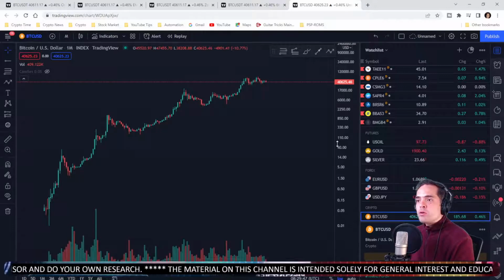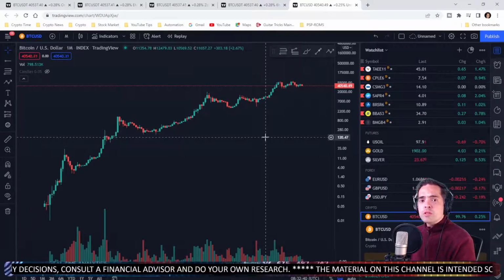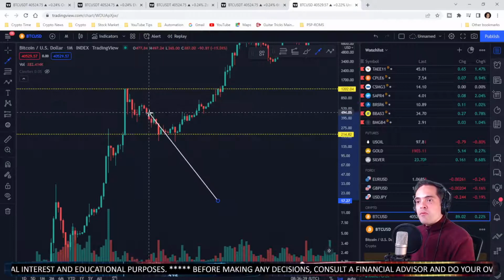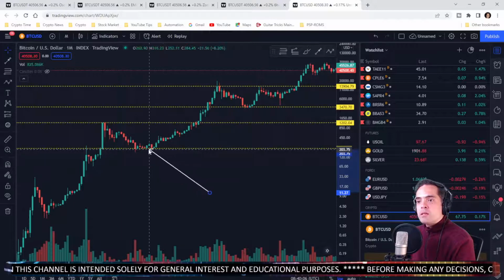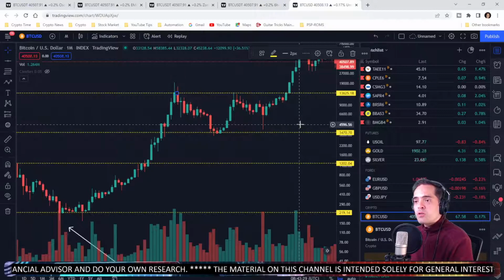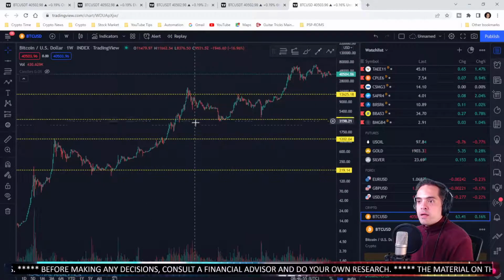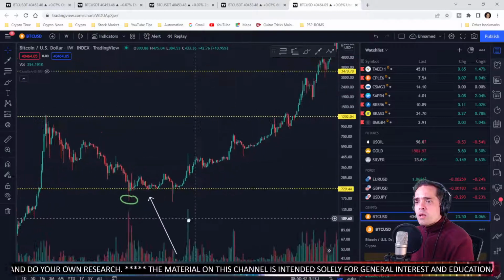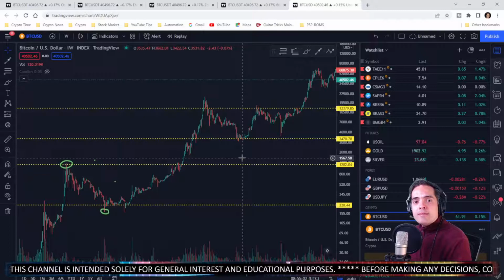Support and Resistance - Explained for Beginners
Today's video we'll talk about support and resistance, explained for beginners.

Timecodes
0:00 - Intro
0:30 - Reminder
4:12 - Support
7:04 - Resistance
7:46 - Examples, scenarios and analogy
11:39 - Another Concept
15:40 - Support becomes Resistance and vice-versa
19:24 - Giveaways